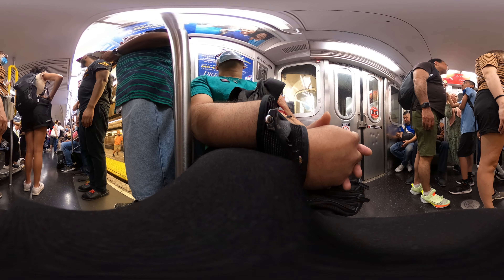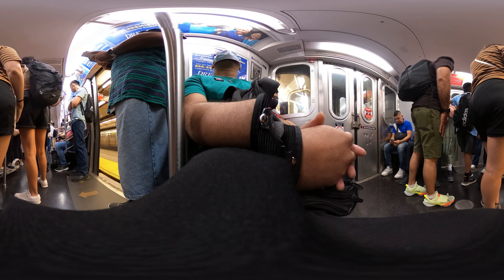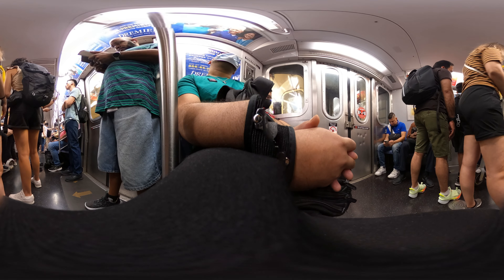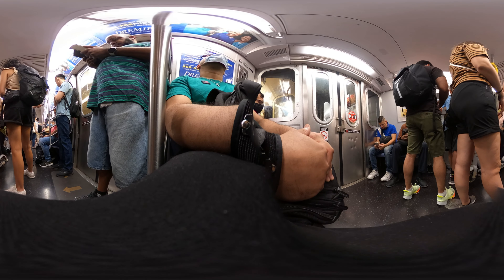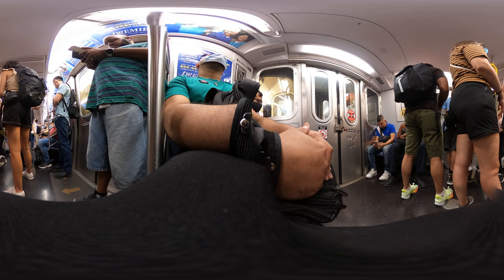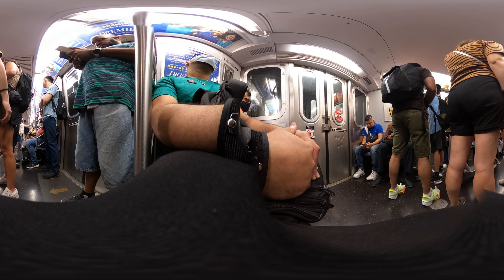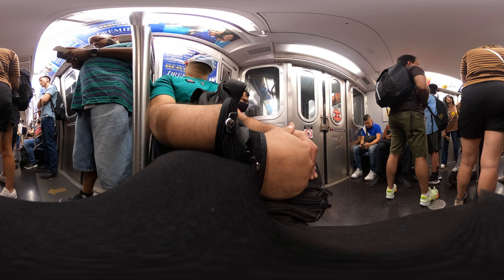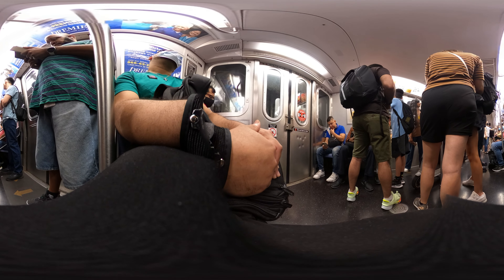NYC Subway Ride 360 degree video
360 degree video